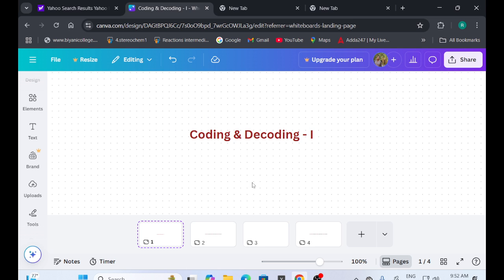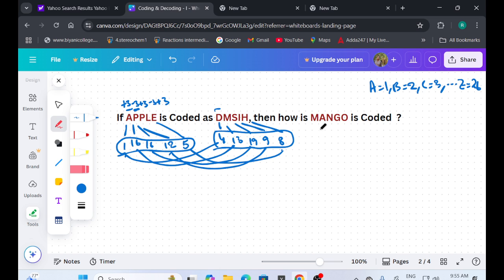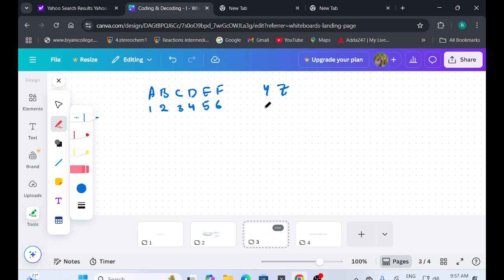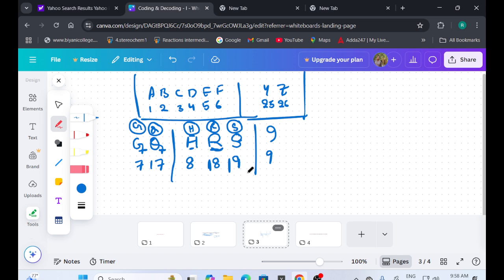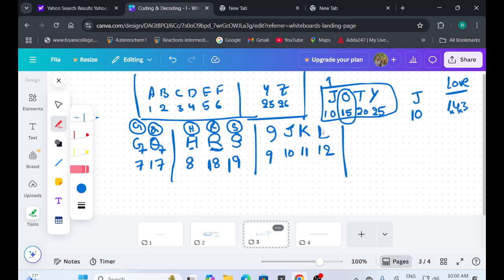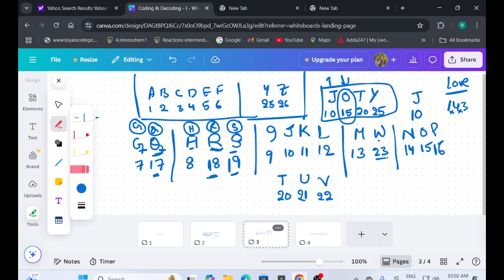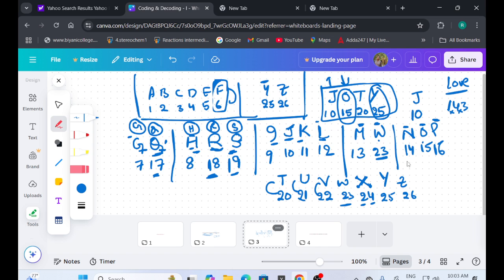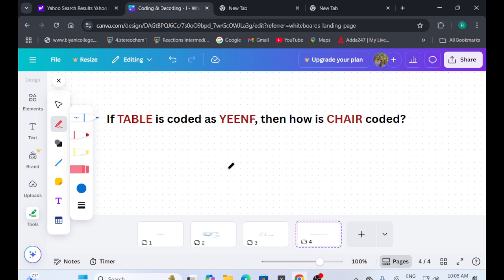Day 6.1 | 13th July 2025 |Coding-Decoding Part 1 | Aptitude meditation Series | 365 days challenge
Topic
365-Day Challenge: Day 6.1 (July 13th) - Cracking the Code: Coding-Decoding Part 1!

Description
Welcome to Day 6.1 of my 365-day challenge! Today, July 13th, we're diving into the fascinating world of Coding-Decoding Part 1. This video is perfect for anyone looking to sharpen their logical reasoning and problem-solving skills. Join me as I break down the fundamentals and explore common patterns in coding-decoding questions. Get ready to crack some codes and learn new techniques!